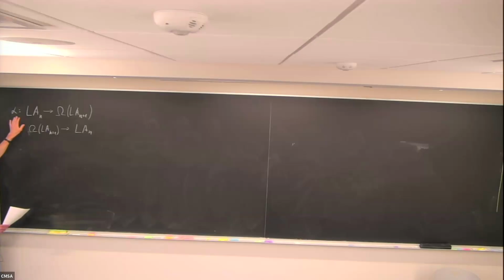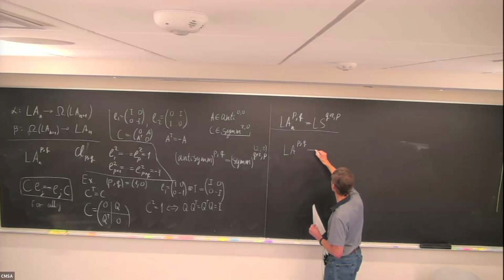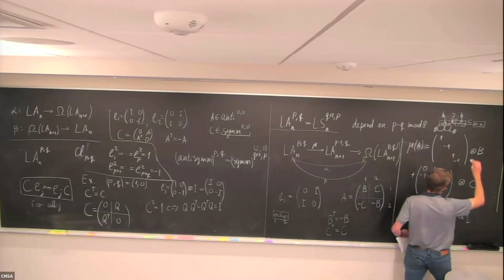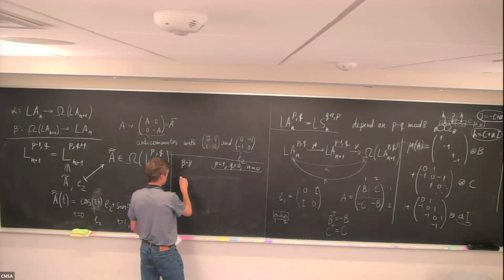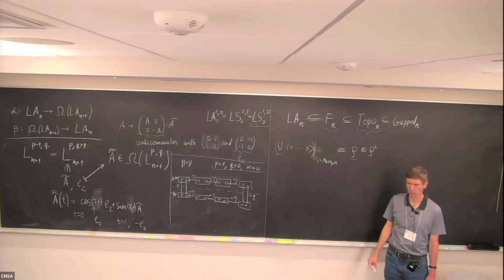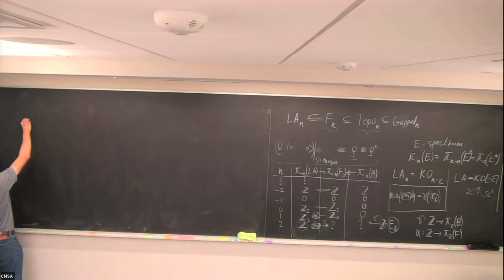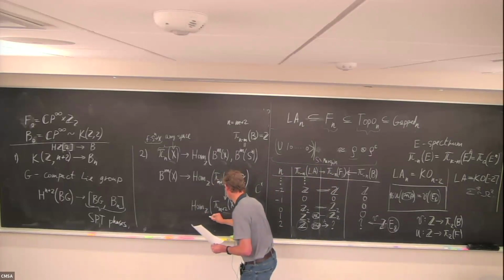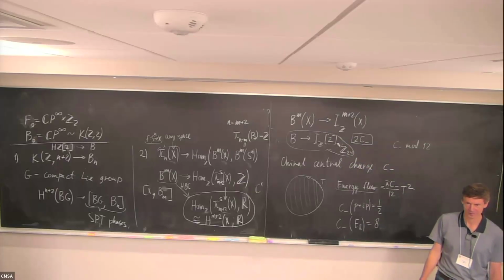Alexei Kitaev | Local definitions of gapped Hamiltonians and topological and invertible states IV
Speaker: Alexei Kitaev, Caltech

Title: Local definitions of gapped Hamiltonians and topological and invertible states IV